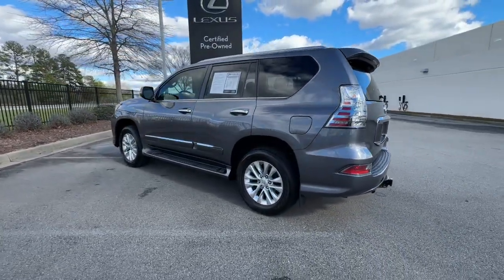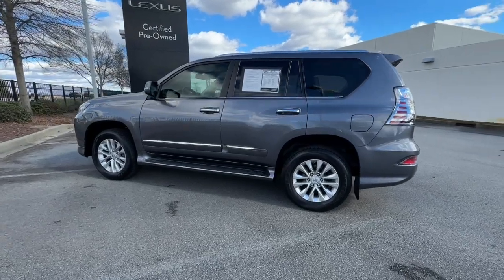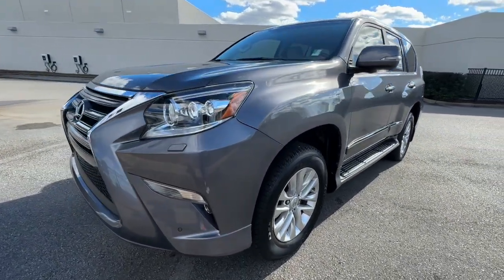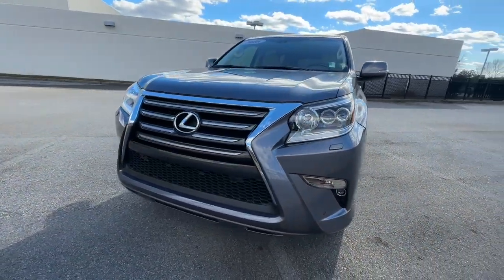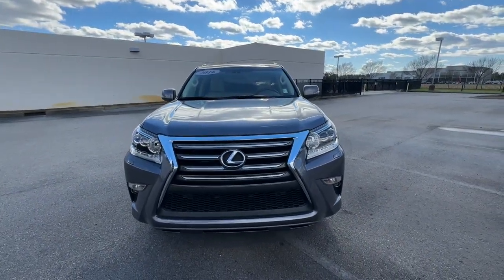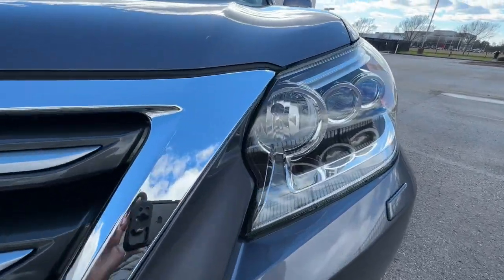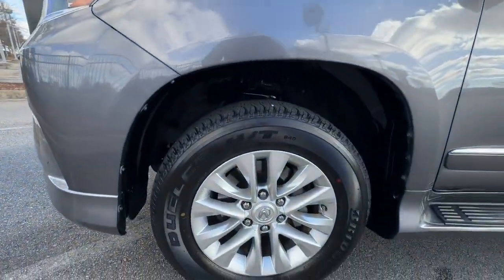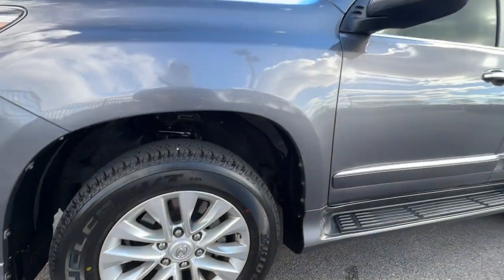2016 Lexus GX Columbia, Lexington, Chapin, Irmo, Camden, SC C32692A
Nebula Gray Pearl Used 2016 Lexus GX 460 available in Columbia, South Carolina at Jim Hudson Lexus of Columbia. Servicing the Lexington, Chapin, Irmo, Camden, SC area.

Clean CARFAX. Odometer is 30390 miles below market average!brbr2016 Lexus GX 460 3-Zone Automatic Climate Control, Auto-Dimming & Power-Folding Exterior Mirrors, Blind Spot Monitor w/Rear Cross Traffic Alert, Comfort Package, Headlamp Washers, Heated & Ventilated Front Seats, Heated 2nd Row Outboard Seats, Intuitive Parking Assist, LED Fog Lamps, Mahogany Wood & Leather Trimmed Steering Wheel, Navigation Package, Perforated Leather Seat Trim, Premium Package, Rain Sensing Intermittent Wipers, Wheels: 18 x 7.5 Split 6-Spoke Aluminum Alloy.brbrbr10 Million Meals fed through Harvest Hope right here in the Midlands. Donated land for Toby's Place, a women & children's shelter. Proudly support the brave men & women of our US Military and all First Responders. Currently dedicated to supporting over 110 local charities in our beloved community. Ranked #1 in Customer Satisfaction by Lexus for the Nation in 2021.